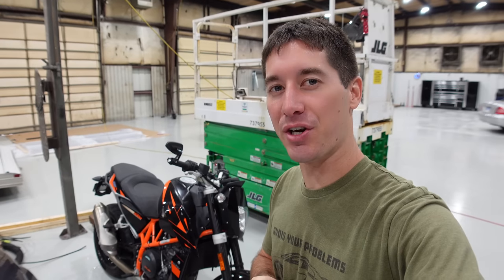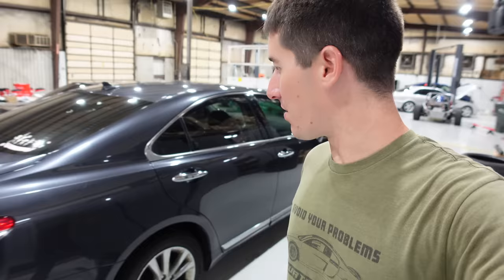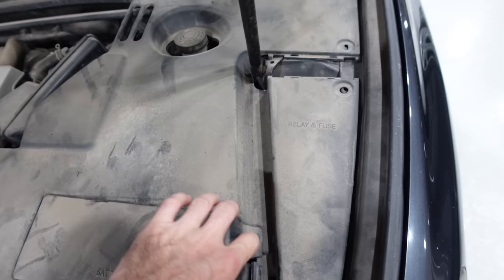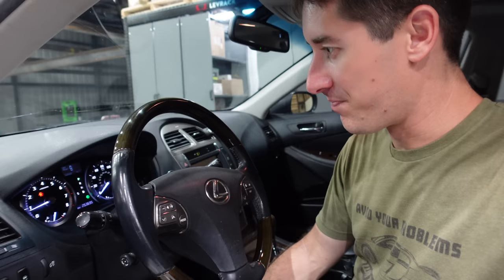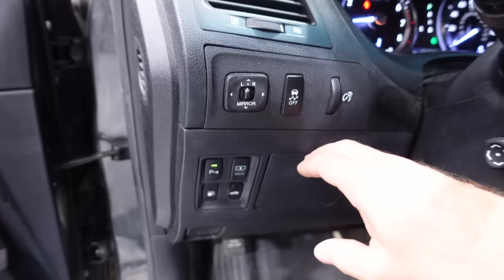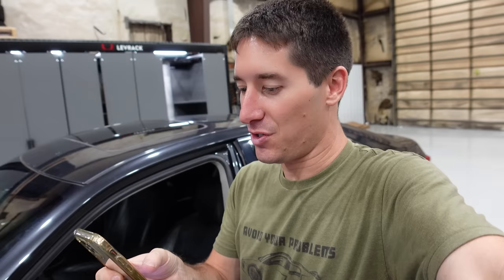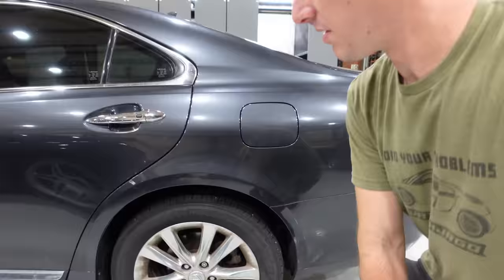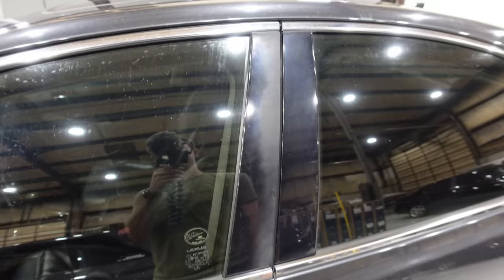I Traded My REBUILT KTM For A Super Nice LEXUS ES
I bought a KTM Duke 690 from @AutoAuctionRebuilds for $2,500. It had been stolen, bought from the auction, and I cleaned it up, fixed everything, then painted it. Then I listed it for sale and the ultimate offer came along... a trade offer for a Harley-Davidson, and then another for a 2010 Lexus ES350.